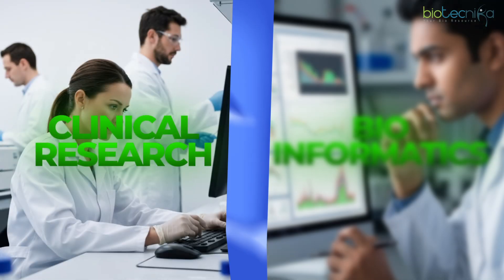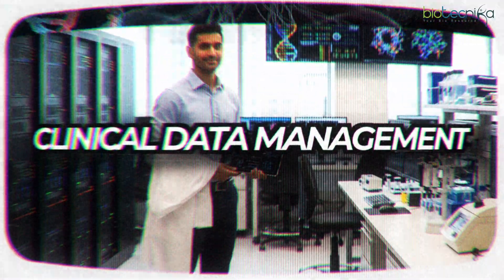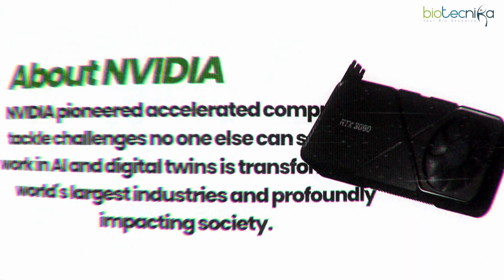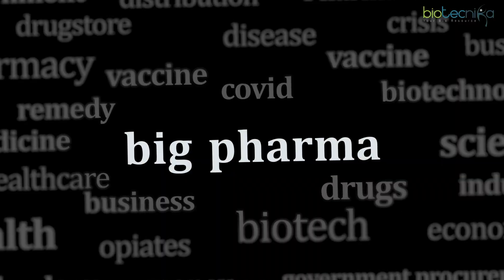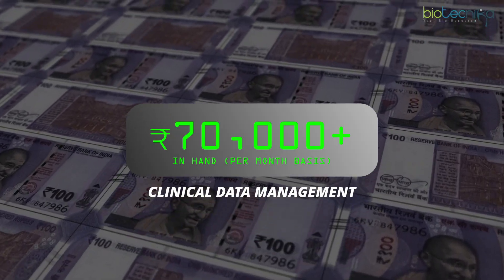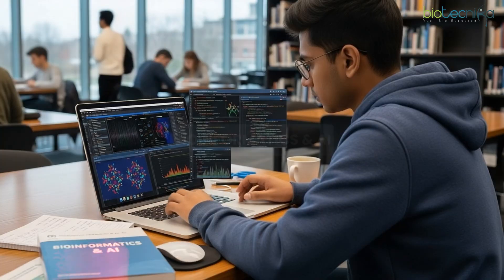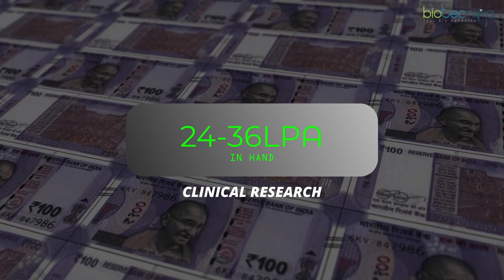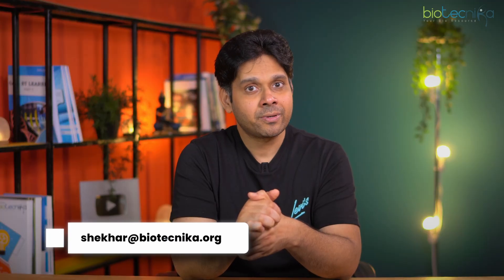Clinical Research vs Bioinformatics: Which Field Has Better Scope & Salary?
Confused about choosing between Clinical Research and Bioinformatics? In this video, Shekhar Suman, CEO of Biotecnika, shares his expert analysis on:

✔ Which field offers better salary packages?
✔ Future career scope & growth opportunities
✔ Skills you need to succeed in each domain
✔ Job market trends for life science graduates

If you are a B.Sc., M.Sc., Life Science, Biotech, or Pharmacy student, this video will help you make the right career decision!

👉 Watch till the end for Shekhar Sir’s valuable tips!

Clinical Data Management Training Program
👉 From Basic to Advanced with Hands-on Experience
📌 Includes 1 & 3 Month Project Options

AI ML in Bioinformatics & Computational Biology Industrial Training Program With Project Work + Paper Publication Assistance